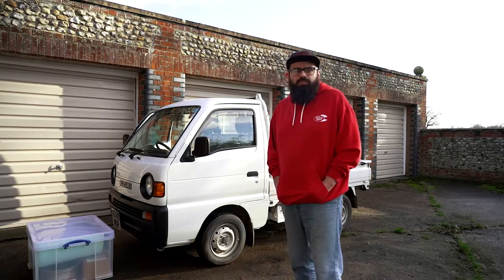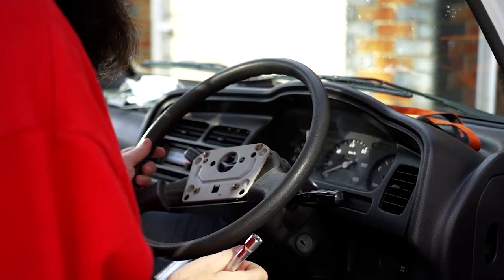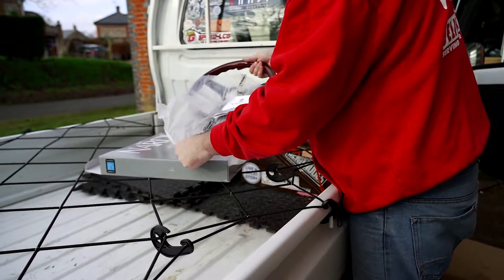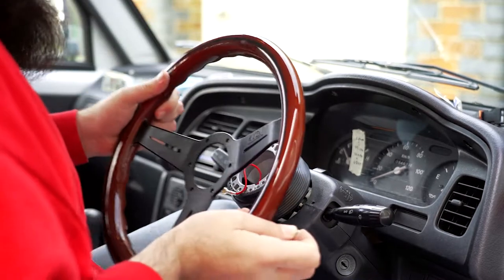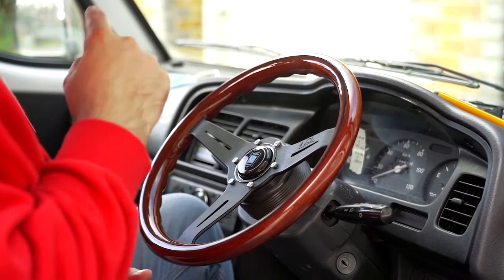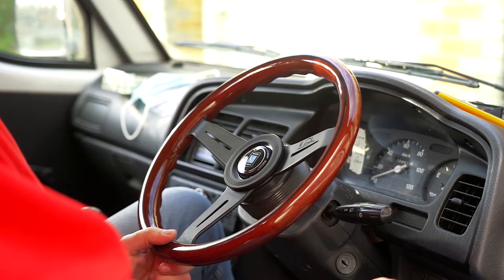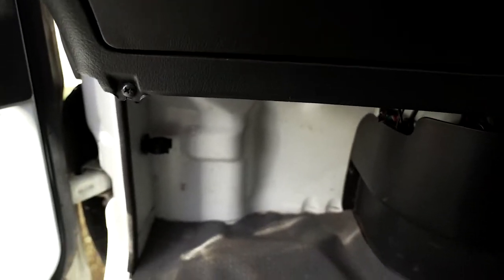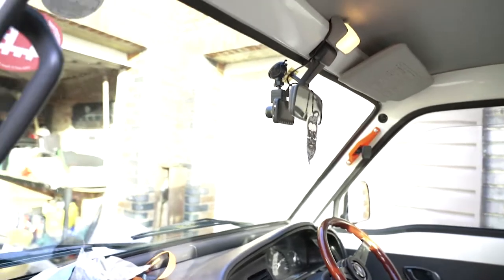Suzuki Carry First Mods And How Fit Aftermarket Steering Wheel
Youtube: Mr Liam Pickering

Truck Instagram: @that_kei_truck

My Camera / Production Gear:
-Sony A7III
-Sony (E) 24-105mm G series
-Sony (E) 50mm
-Dji Ronin Sc2
-GoPro Hero 3
-Samsung A70

Video Editing And Photo Editing Software:
-Lightroom Mobile

Other software
-Fusion 360
Copyrights ©
Mr Liam Pickering